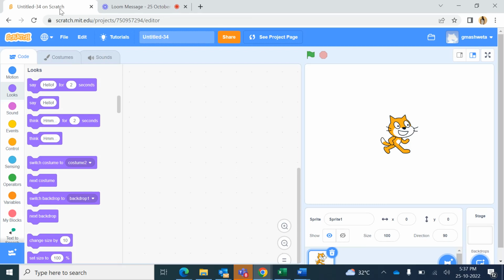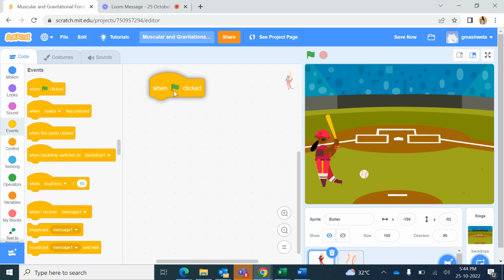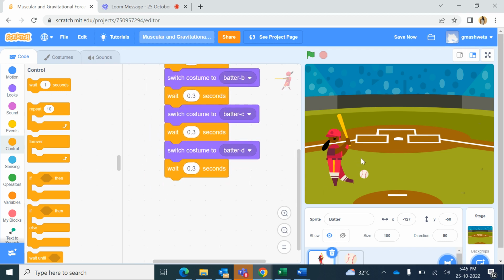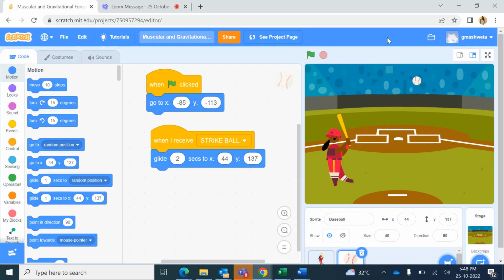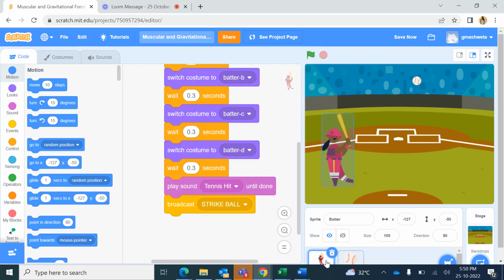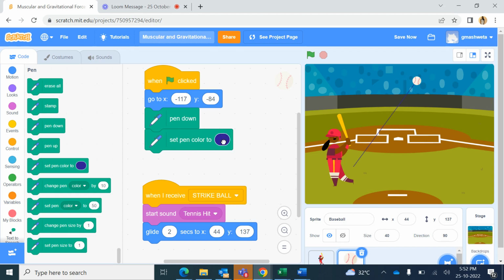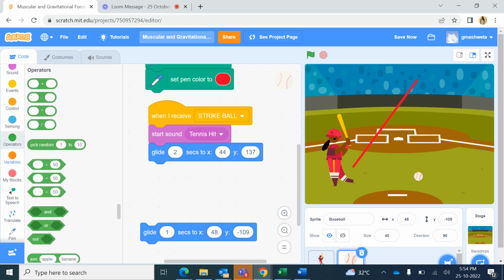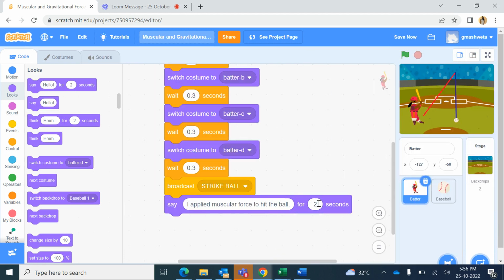Scratch programming - Muscular and Gravitational force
Motion - go to x: y:
Looks - Switch costume
Events - Broadcast message
Pen commands